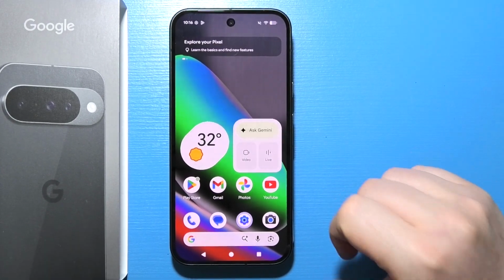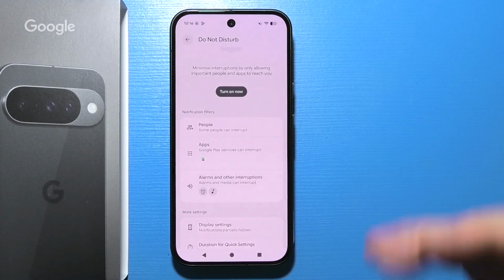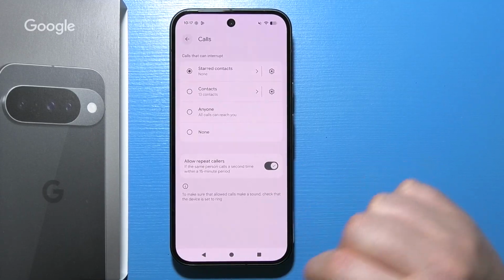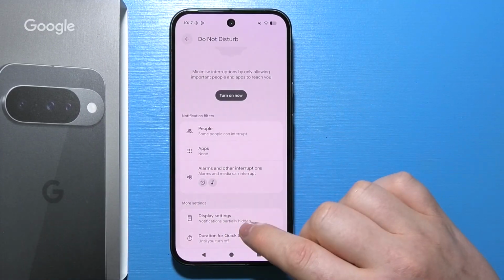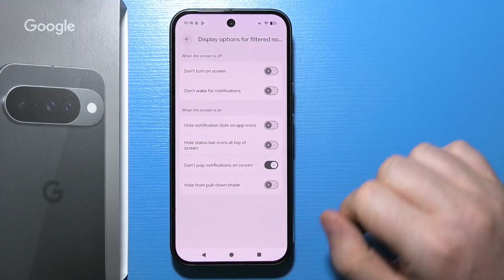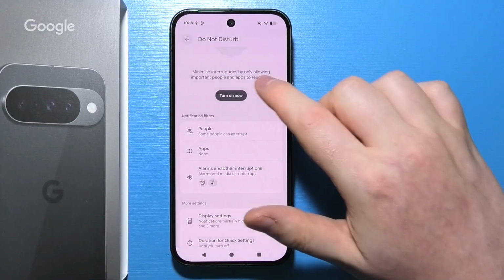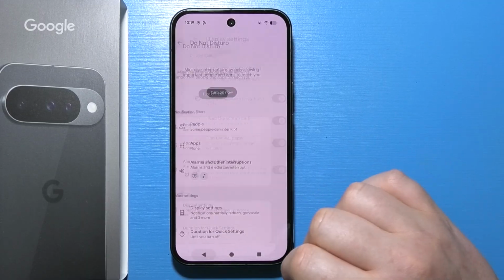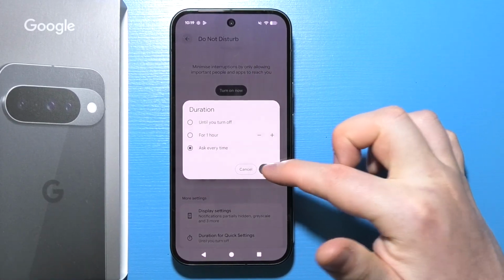Google Pixel: How To Set Up Do Not Disturb Mode (Android 17)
Silencing incoming pings and calls during critical focus hours ensures you remain completely undisturbed while working. Creating custom exception rules allows important family contacts or emergency alarms to break through the silence. Configuring this quiet-mode schedule on the Google Pixel is simple within the core sound settings. Activating this focused state ensures your Google Pixel keeps your workspace peaceful when you need concentration.